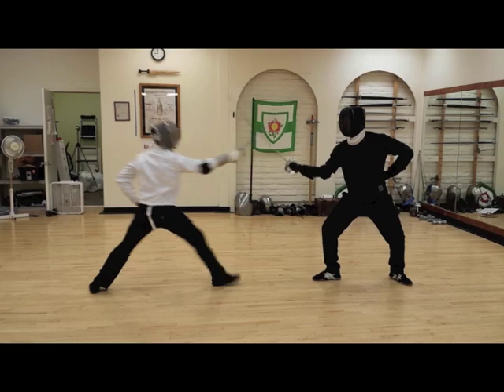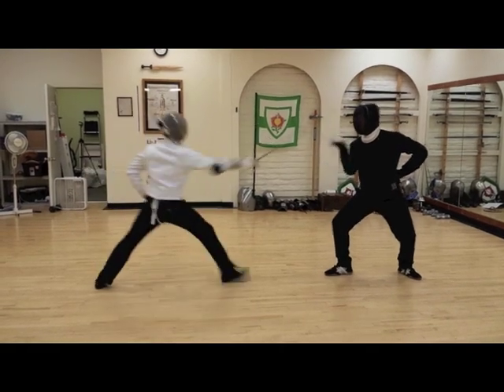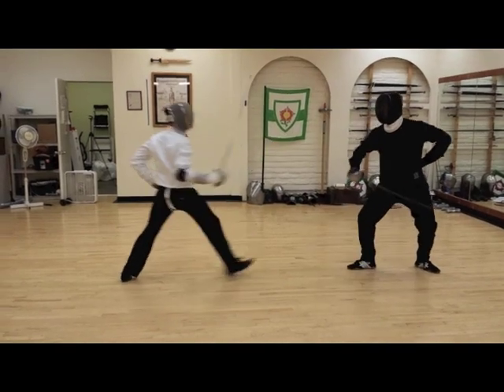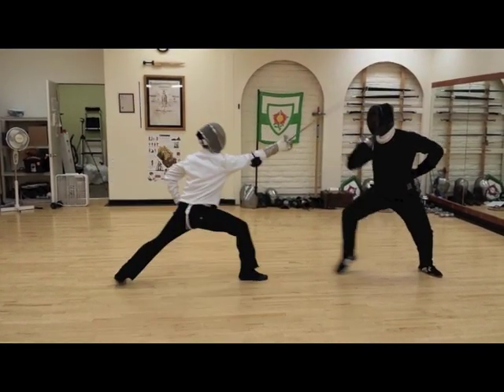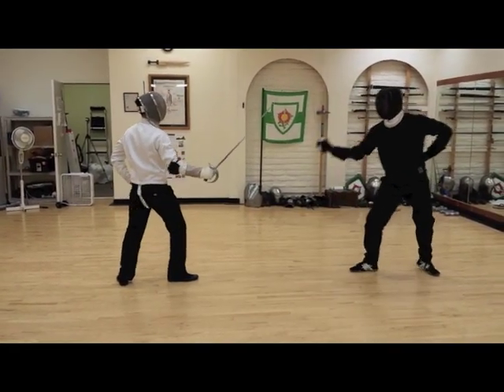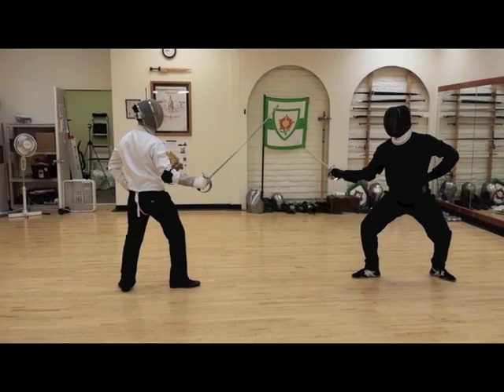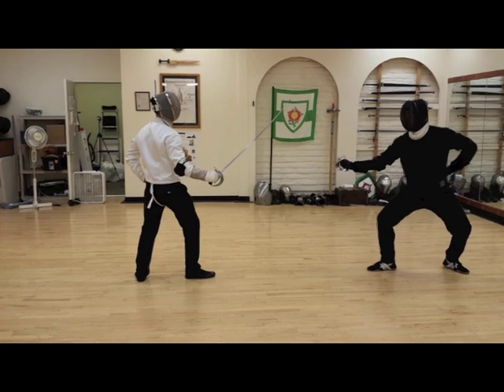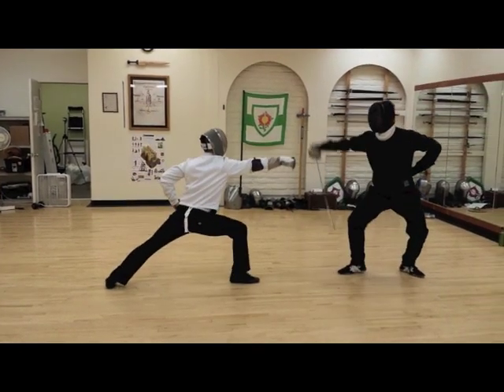Sabre Exercise 2 Partner Drills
Part 2 of 2.  Partner Drills at sabre, building a tactical movement set.